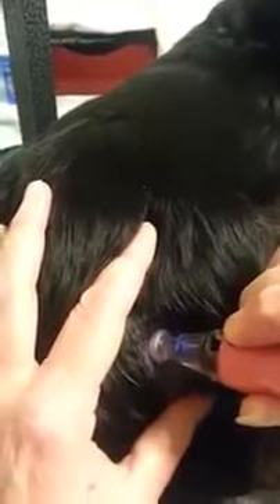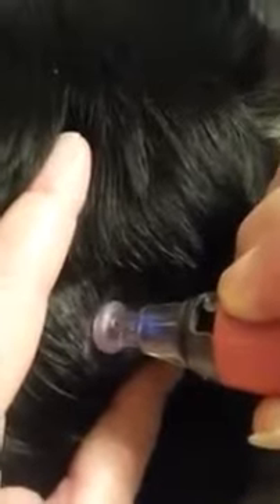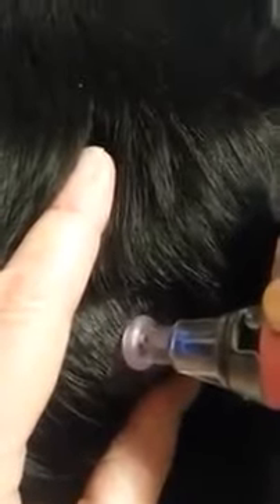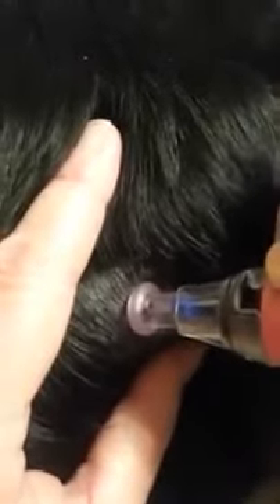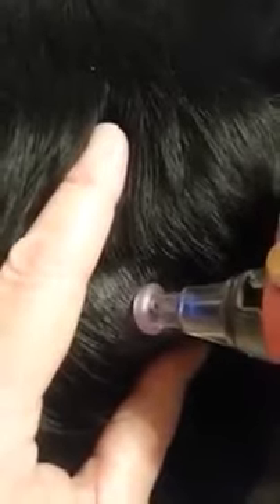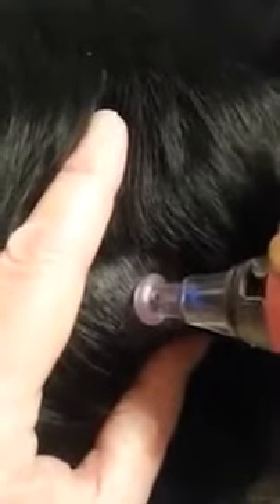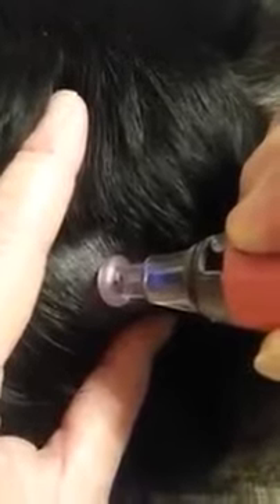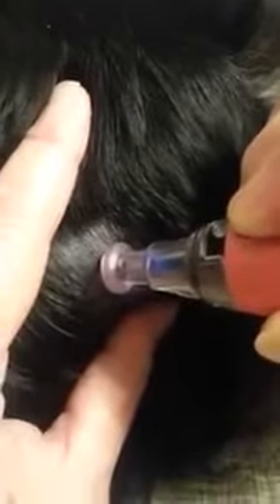Genteel: Gets blood from diabetic dog pain-free